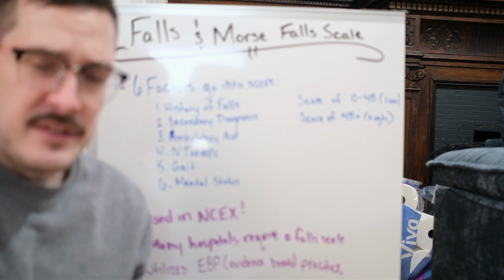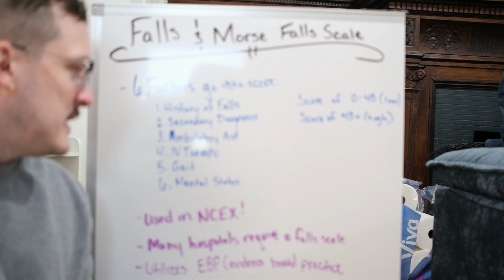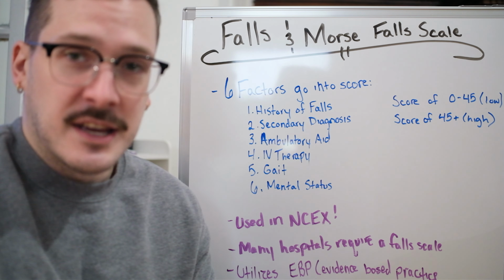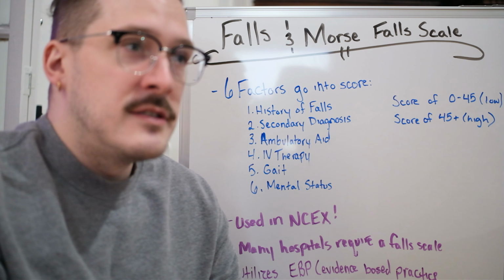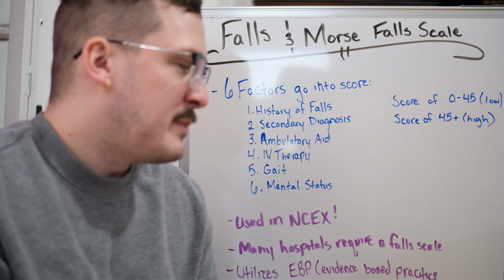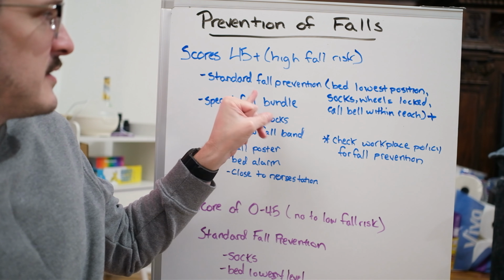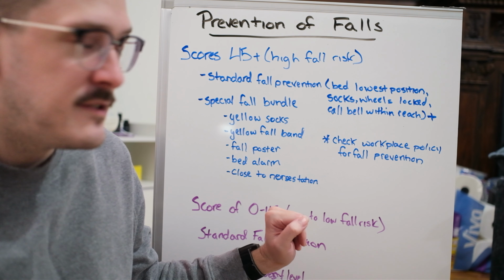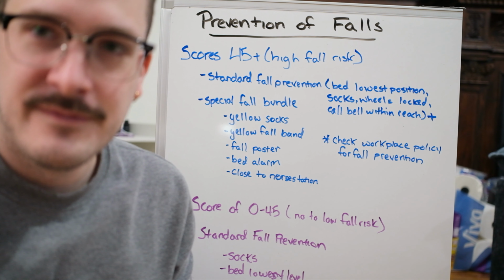The Morse Fall Scale and Patient Falls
This video is to review and educate nurses, nursing students and healthcare professionals on the Morse Fall Scale, an evidence based practice utilized on the NCLEX and many other health care facilities to prevent falls and maximize patient safety. In this video, fall prevention steps and bundles are discussed along with what to do when your patient falls.

Chapter 1: The Morse Fall Scale 0:00
Chapter 2: Prevention of Falls 3:30
Chapter 3: Post Fall 5:05